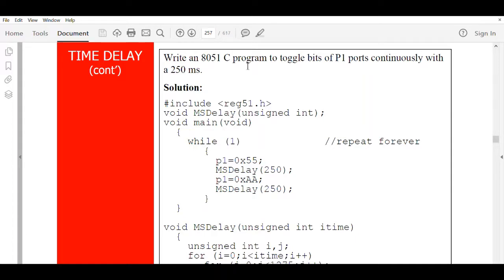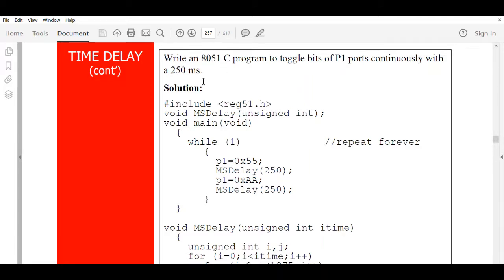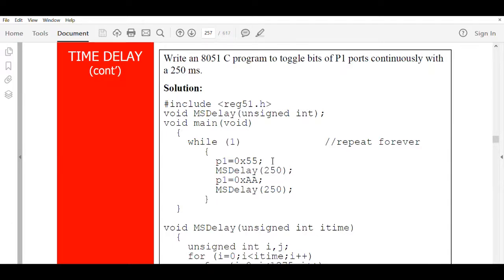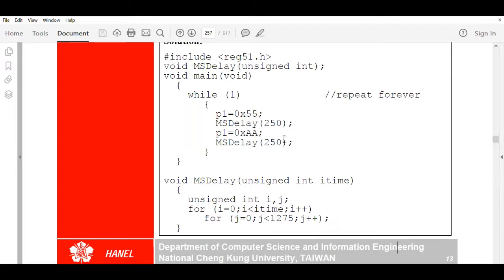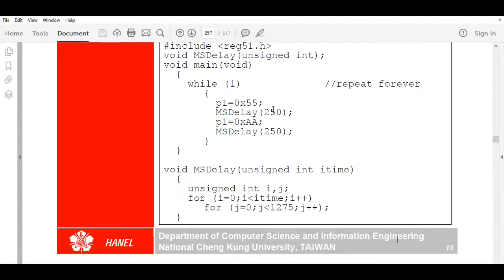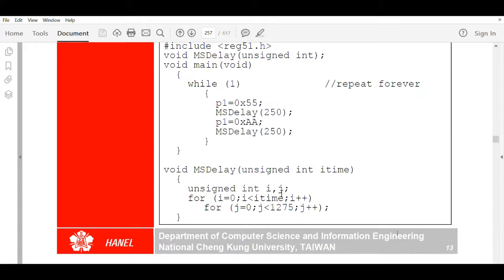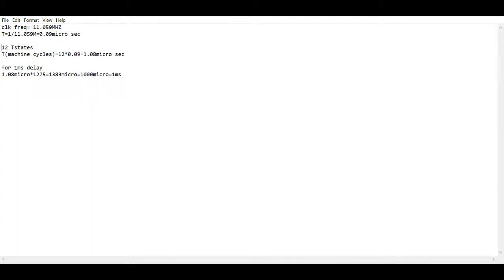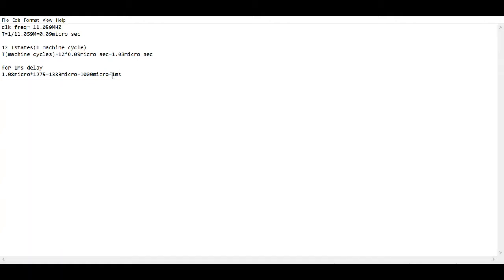How to design a Delay for 8051 in C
delay
Embedded C
8051